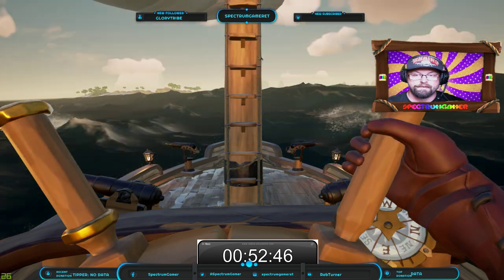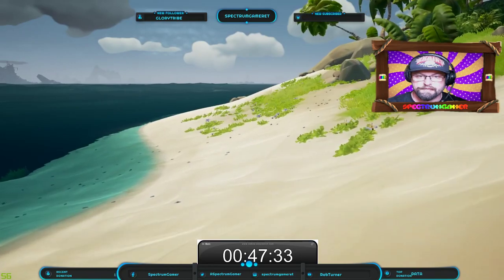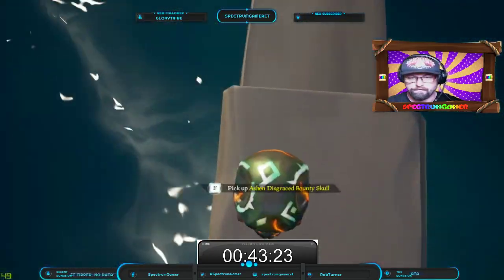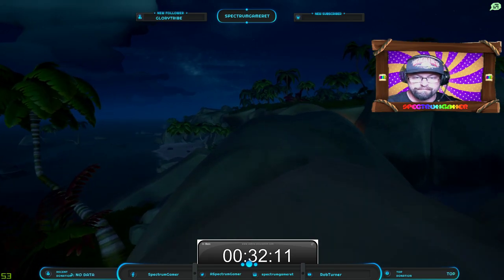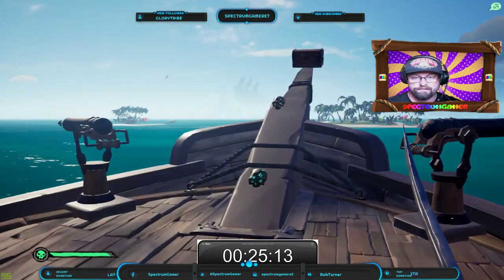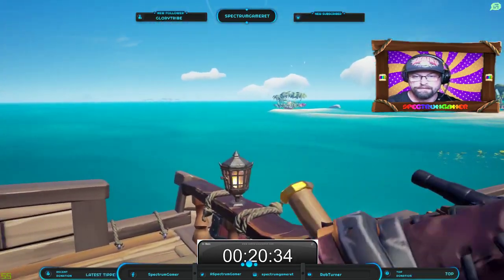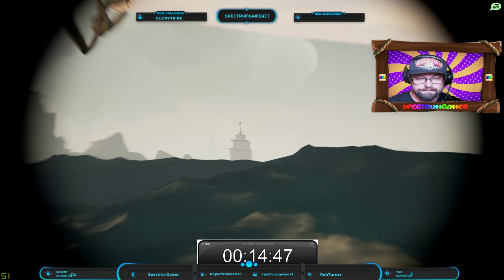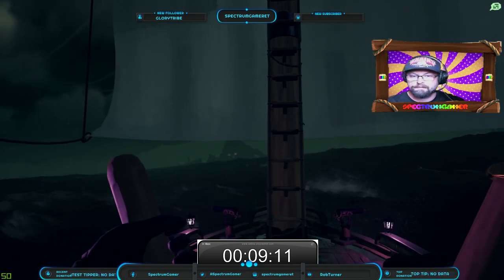Sea Of Thieves Rush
Sea of Thieves – The Adventure
The quintessential Sea of Thieves experience is known collectively as Adventure mode, where pirates can roam, discover, fight and loot in a shared pirate paradise! The Adventure is the place to find story-driven and encounter-led escapades, freely explore the world and rise through the ranks of the Trading Companies as you strive to become a Pirate Legend.